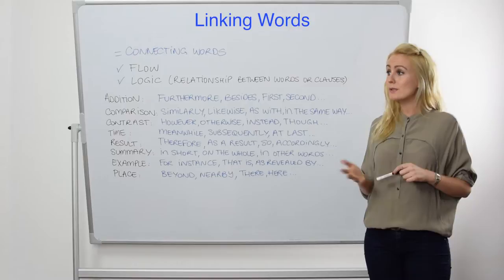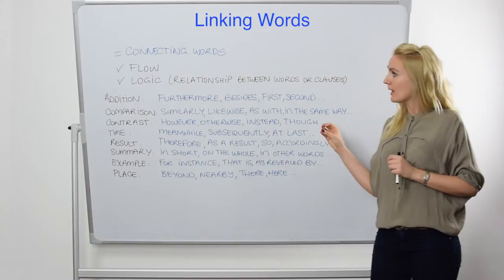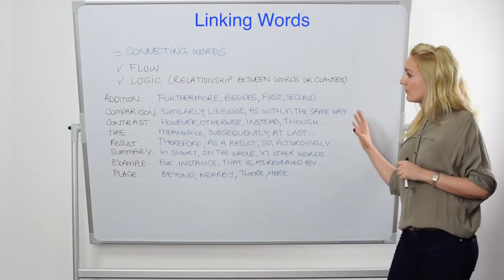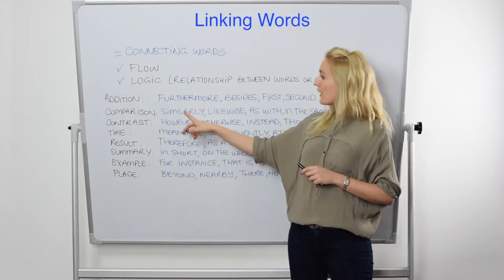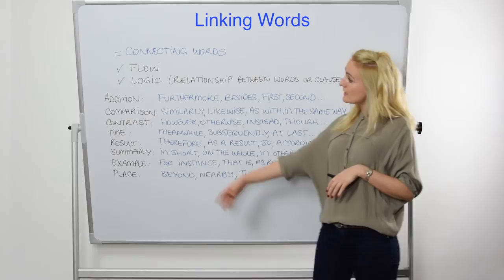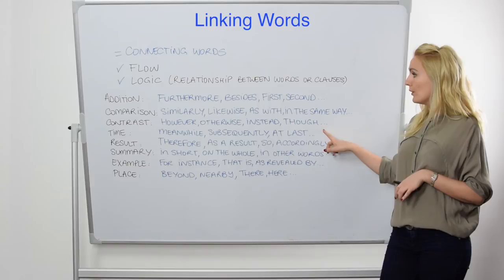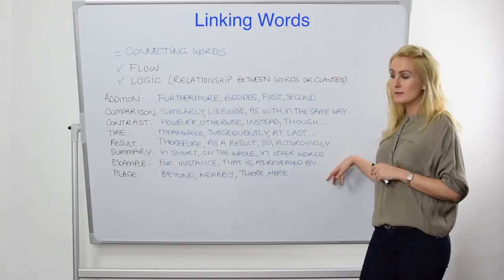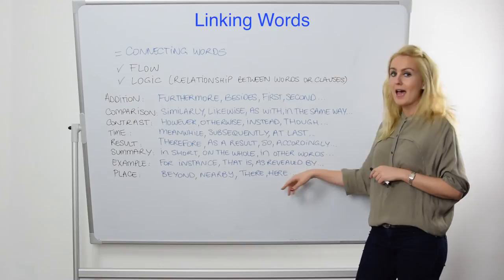Linking Words or Connecting Words - Improve your English Writing - Learn English with Julia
When you use linking words you help other people understand your ideas and thoughts.

Use these connecting or linking words in order to add more extra information to what you say and speak fluently and confidently.

Connecting words or linking words help you to connect ideas and sentences  so that people can follow your ideas.
Here are a lot of useful english linking words to connect your sentences when you speak english..

 Like all languages, if you want to speak and write correctly and show a better level, you must learn the connectors to join ideas and sentences forming more complex sentences. Learn English for proper use in real life with English lessons with Julia.

This English lesson is very useful if you are preparing for an exam such as FCE, CAE, IELTS, TOEIC, or TOEFL. It is also great if you wish to improve your written English in general, or for work (Business English).

Today we will take a look at all the Linking Words or Connecting Words to express addition, comparison, contrast, time, result, summary, example, and place.

Available with every English tutorial:
- HD video quality
- Spanish subtitles